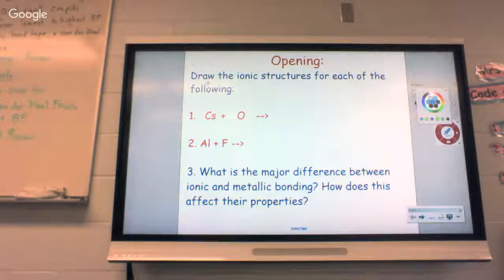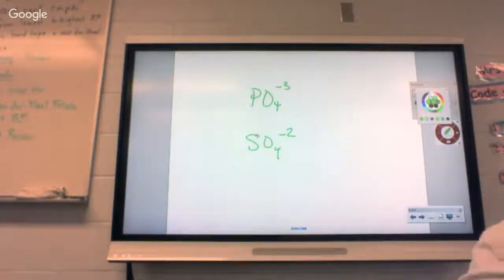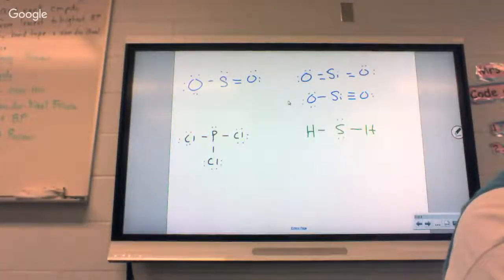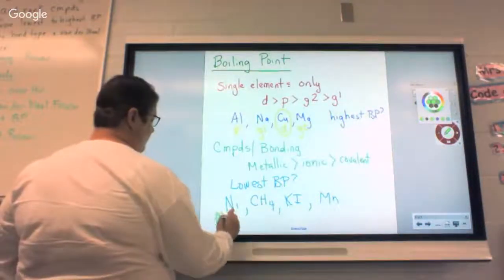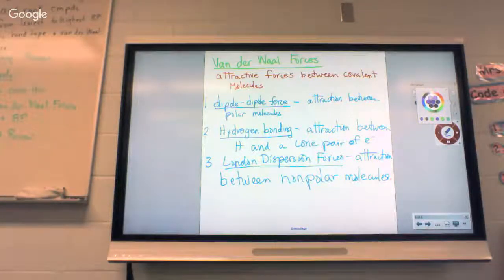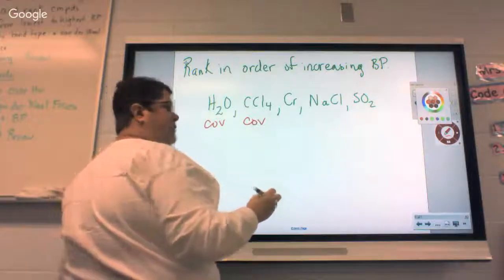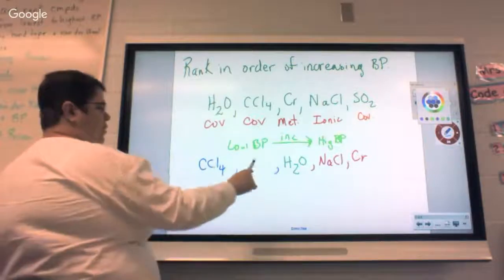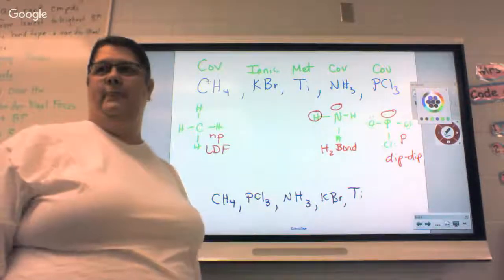November 17 2017 Chemistry - 4th Period